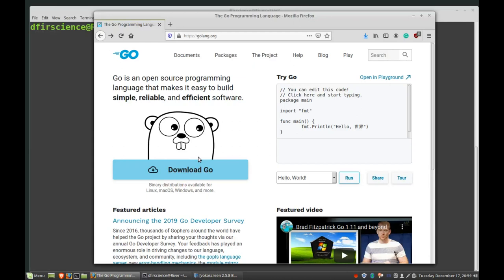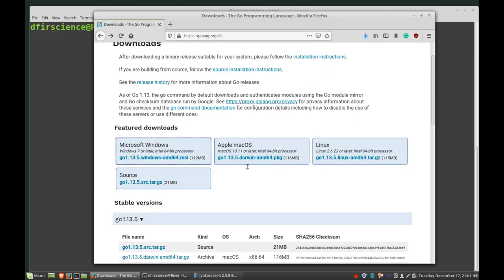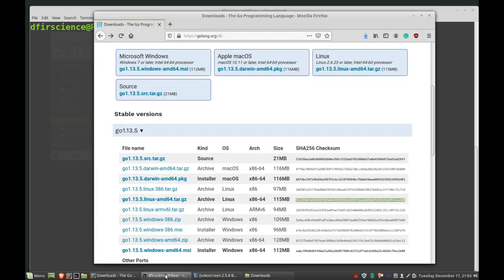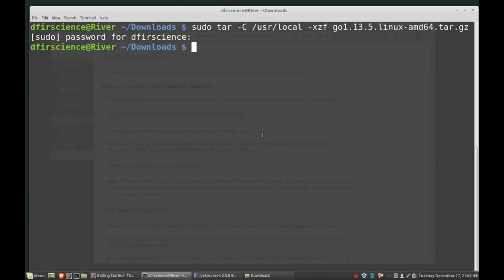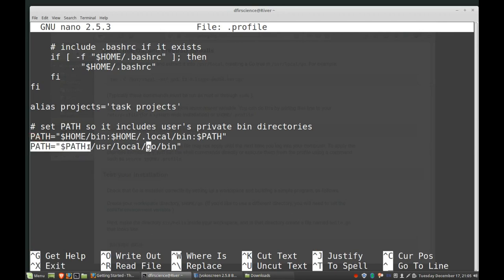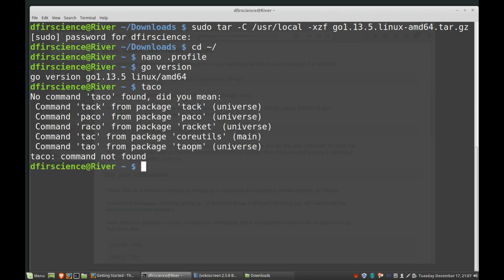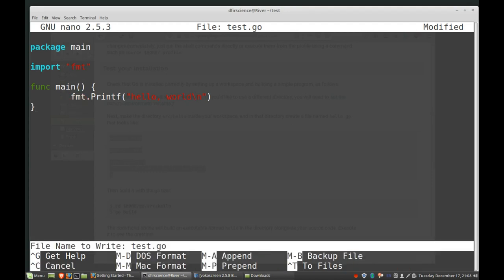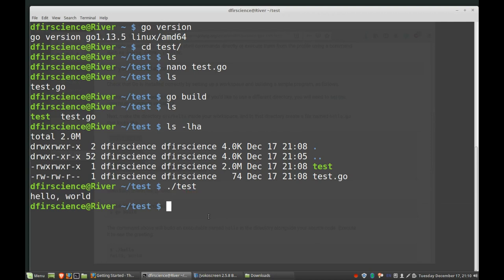GO Programming 001: Installing Golang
Get started programming in Go! Go (also known as Golang) is an open source project developed by a team at Google and many contributors from the open source community. It is a fast, fun, and powerful programming language.

In this video, we talk about how to install Go. Our install system is on Linux, but the installation on Windows is very similar. After installation, we use a default "hello world" program to test our installation.

This series is for anyone that is just getting started in programming. Especially those that want to get into Golang, but don't know where to begin.

Recommended Book: 'Go in Action'

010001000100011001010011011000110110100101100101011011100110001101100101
Help make DFIR tutorials

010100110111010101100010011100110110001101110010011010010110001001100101